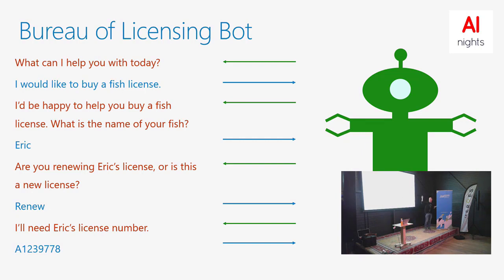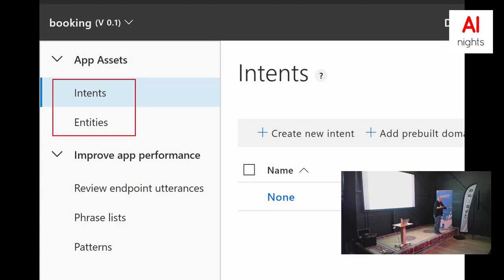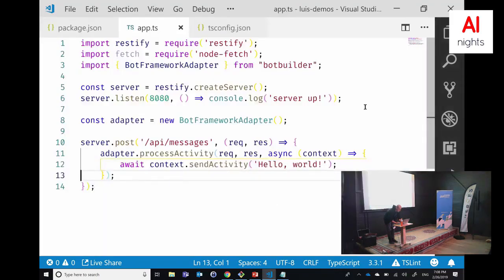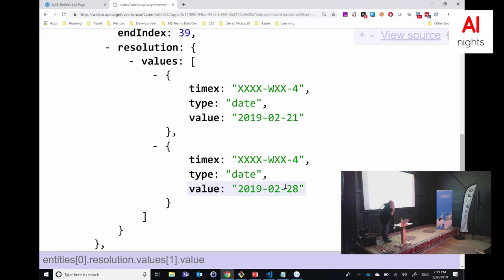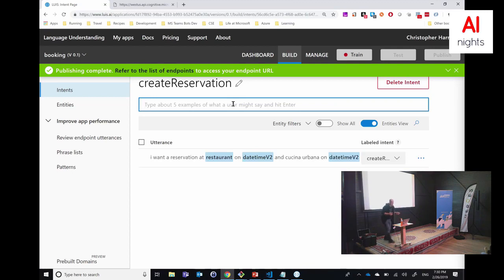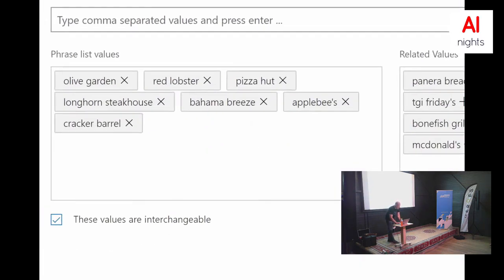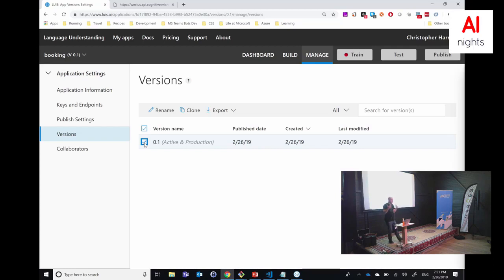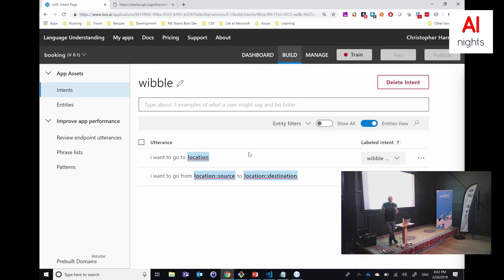AI Night with Christopher Harrison - Figuring out what the user meant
Talk: Figuring out what the user meant

Chat bots open up a new form of user interface where someone can describe the action they're looking to take. The challenge is users can be unpredictable when given basic buttons, let alone an empty text box. Come see how Language Understanding (LUIS) can help you identify the intent of the user.

Speaker: Christopher Harrison

Speaker Bio:
Christopher Harrison is a developer at Microsoft, focused on both AI and web development. These days he works to empower students to build and create the next generation of applications using Azure. Previously, he worked with partners to help them solve their technical challenges, and be their voice back to the product groups inside of Microsoft. When not in front of a keyboard he can be found running many miles with friends, cooking, spending time with his wife and four legged child.